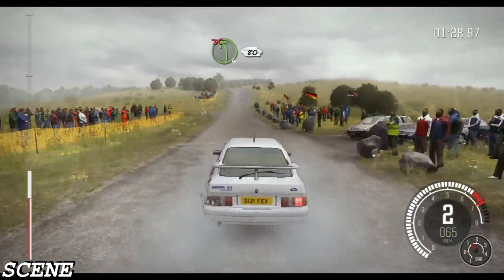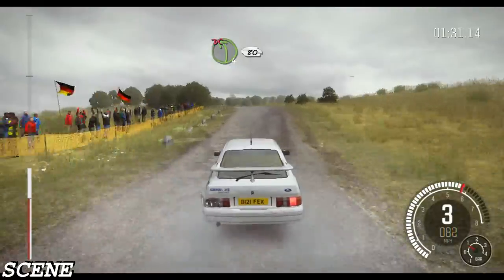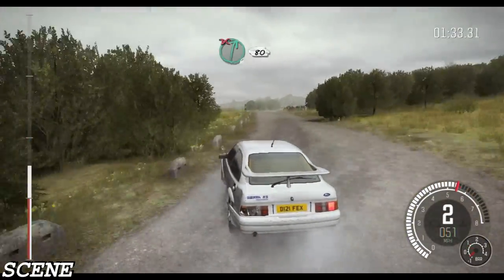DiRT Rally -BAUMHOLDER - Gameplay (PC HD) [1080p] SIERRA COSWORTH